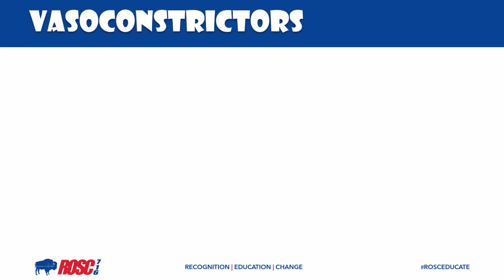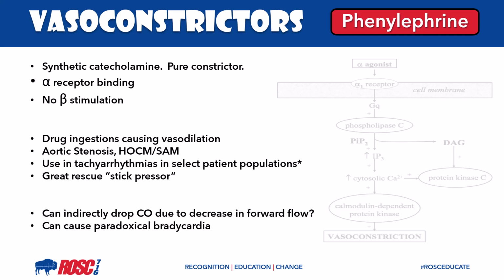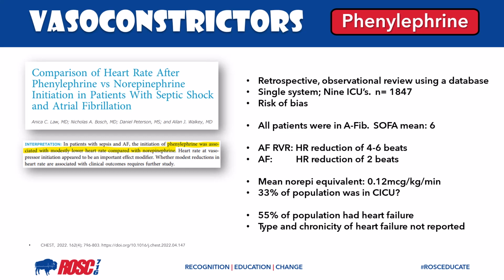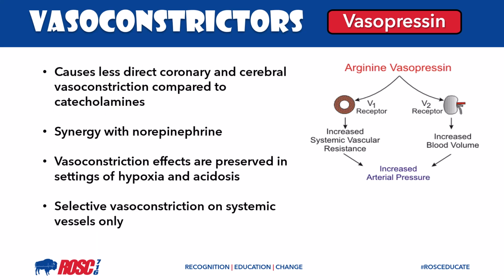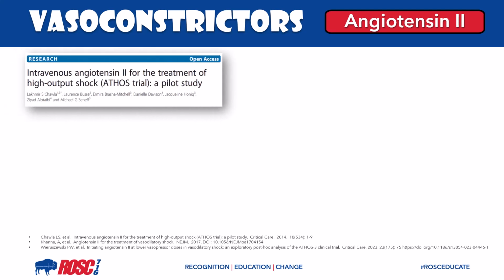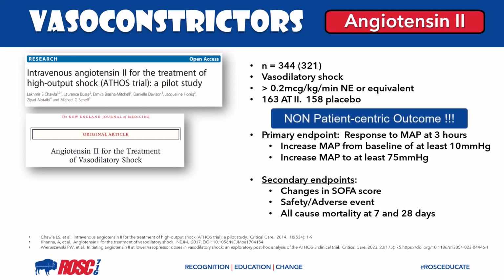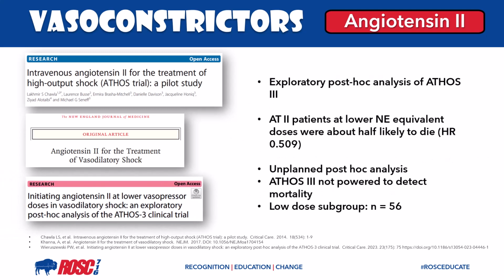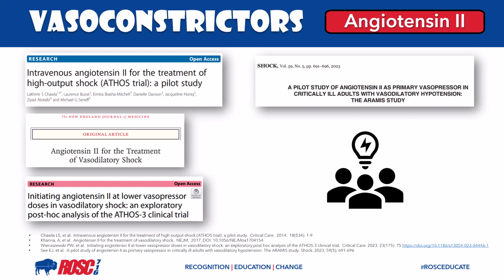Vasoconstrictors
Phenylephrine, Vasopressin, Angiotensin II. oh my!
00:00 Introduction
00:16 Vasoconstrictors
00:29 Phenylephrine
04:48 Vasopressin
06:46 Angiotensin II